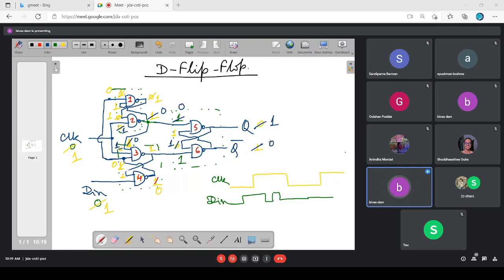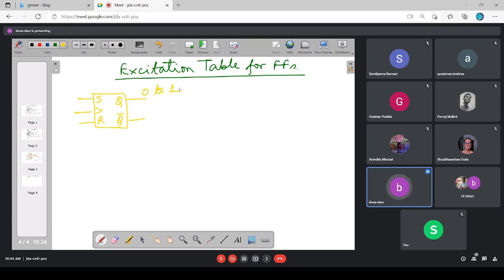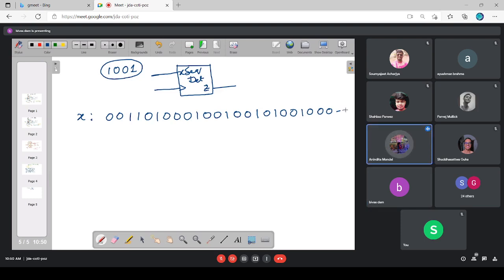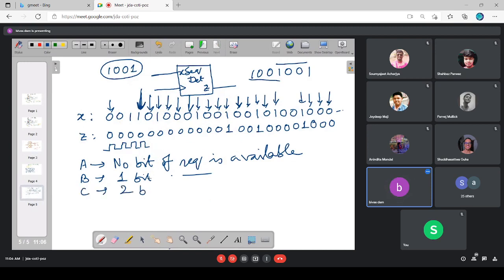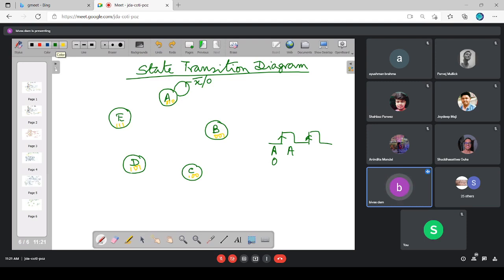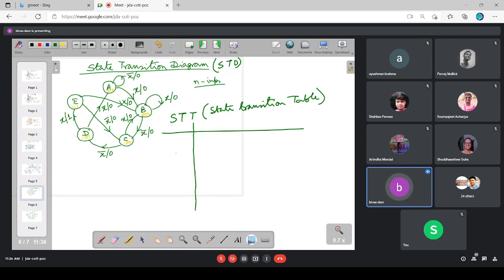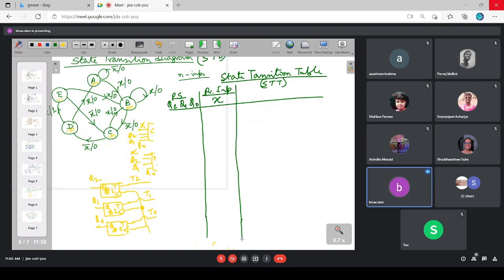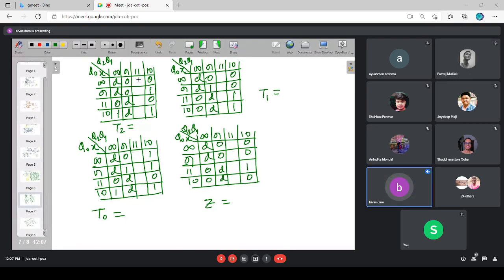2021 11 18 Digital Electronics